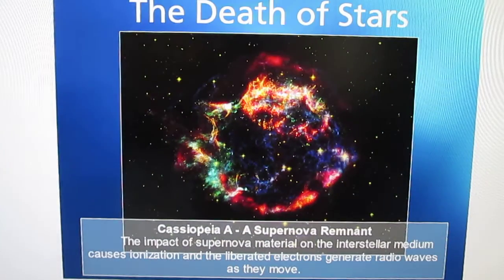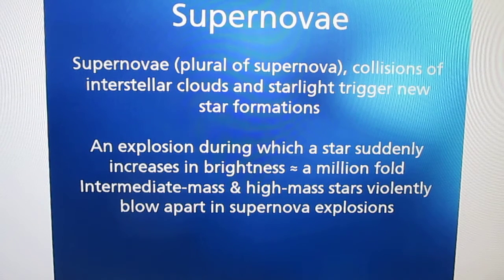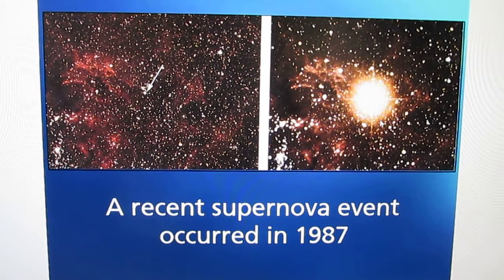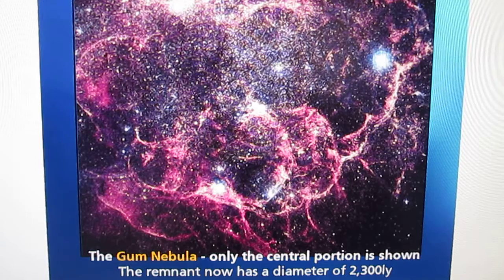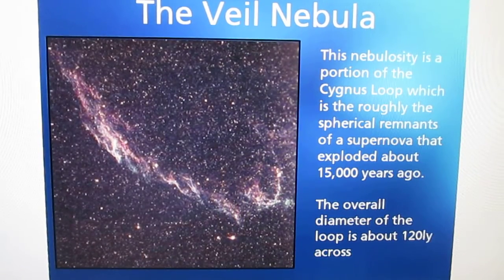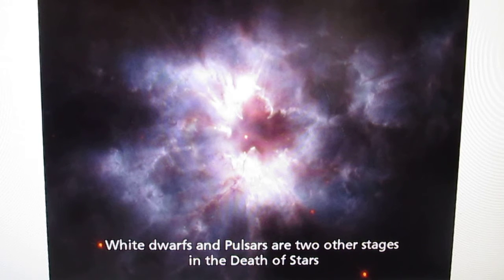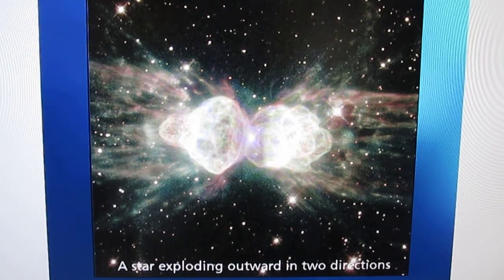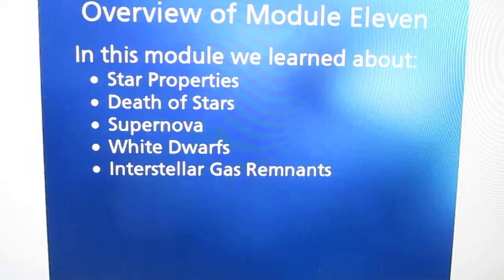AST Module Eleven Video